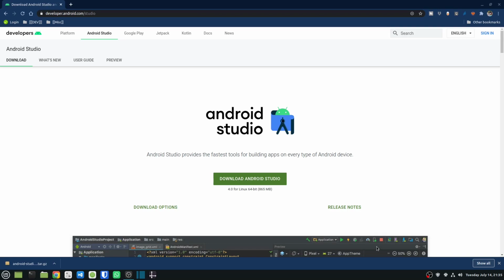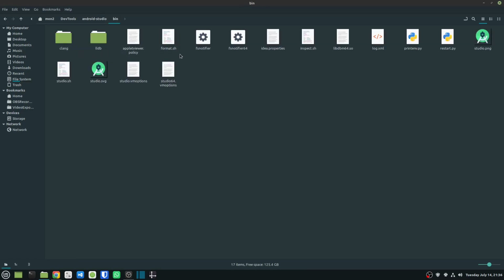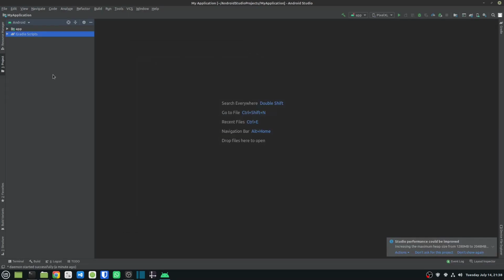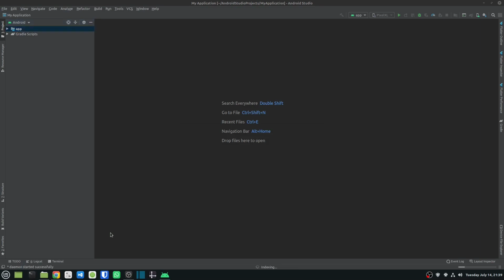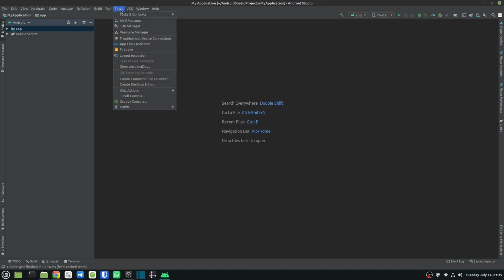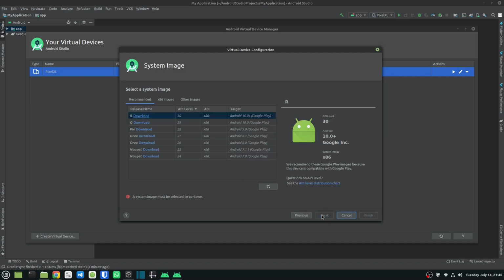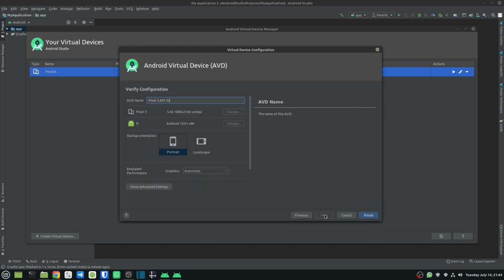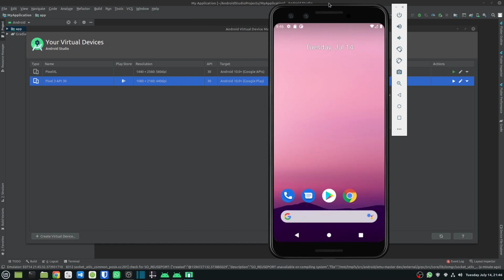Flutter - Part 2 - Android Studio Install and Configure in Linux Mint 20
Install Android Studio in Linux Mint 20
Install Flutter Plugin in Android Studio 4.0
Create and run Android Virtual Device